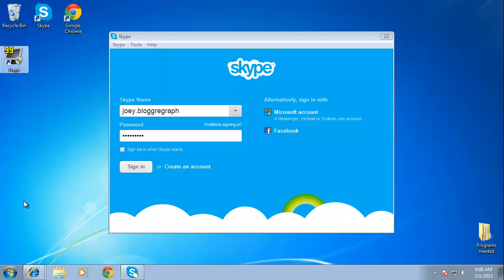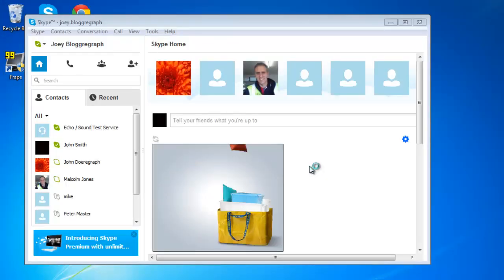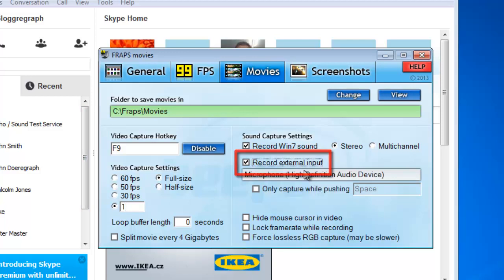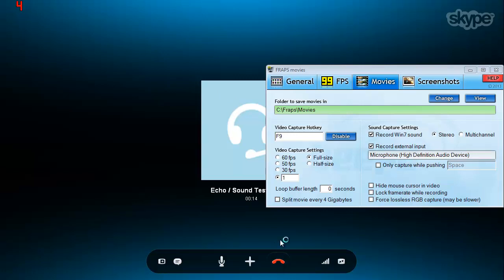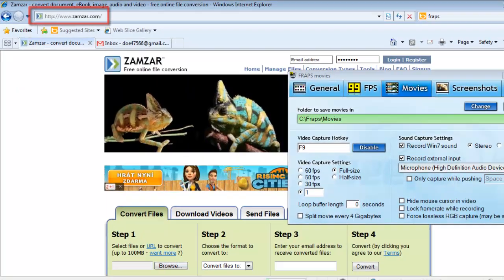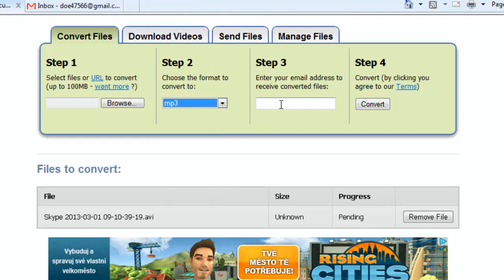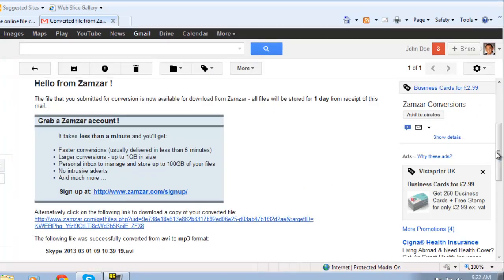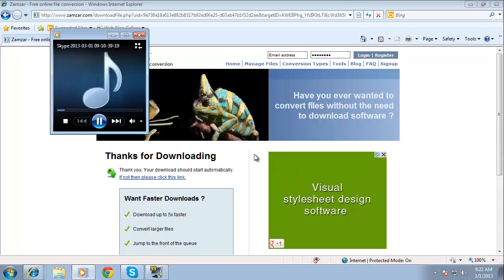How to Record Skype Audio with Fraps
This tutorial will show you how to record audio in Skype using Fraps.

In this tutorial you are going to learn how to record skype audio with fraps which, while complicated, can be a good way to keep record of your conversations.

Step # 1 -- Starting Fraps and Skype

First, make sure that you are logged into your Skype account and that all your audio gear is ready to go. Now, open the Fraps program. Windows might prompt you to allow the program, click "Yes". You are going to need to adjust some settings in Fraps to optimize it for recording a Skype call. In the tabs at the top click "Movies".

Step # 2 -- Adjusting Fraps Settings

In the "Video Capture Settings" area click on the custom box and enter "1". On the other side of the window check the box allowing you to "Record external input". You should also take note of the "Video Capture Hotkey", here "F9", which allows you to start the recording.

Step # 3 -- Recording the Call

Now, go to Skype and place the call that you want to record. Fraps will only record when an application is in full screen so as soon as the call has started press "Alt" and "Enter" at the same time. Then use the F9 hotkey to start the recording. Make the call as you normally would and when you have finished the call simply hang up, the program will exit full screen automatically, which will also end the recording by Fraps.

Step # 4 -- Uploading the File

Now that we have a video recording we will need to extract the audio from the file. Open your preferred web browser and visit, " Scroll down the page and click on the "Browse" button under the "Step 1" heading. In the window locate the video file we just created, by default you will find this file in "C", "Fraps", "Movies", click on the file and then click "Open".

Step # 5 -- Converting the File

Finally click the "Convert" button. You will have to wait for a while during the video upload, this can take some time. When done you will see a message that says "File upload complete".

Step # 6 -- Downloading the MP3 Audio File

Scroll down the email and below the large blue box click the long link, this will open a download page and you need to click the green download button. The file will be downloaded to your computer (this process will vary depending on which browser you are using). When it has finished open the file and you will be able to hear just the audio from the Skype call and that is how to record skype audio with fraps.